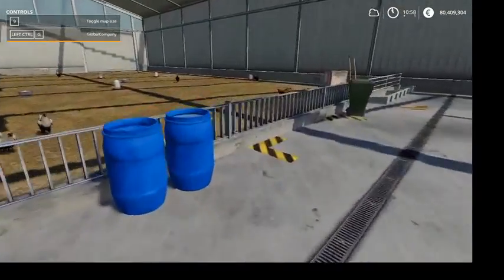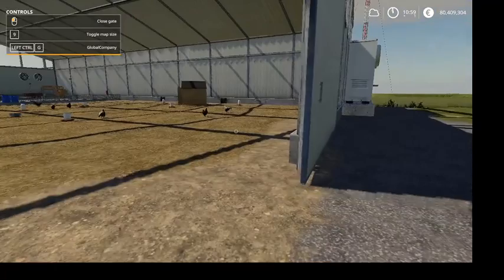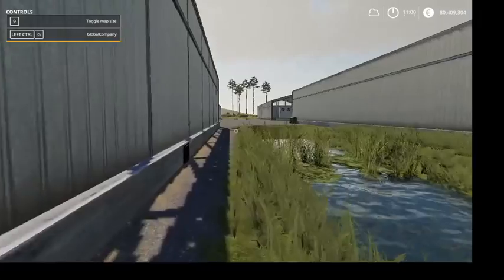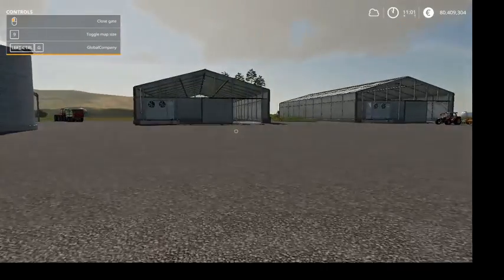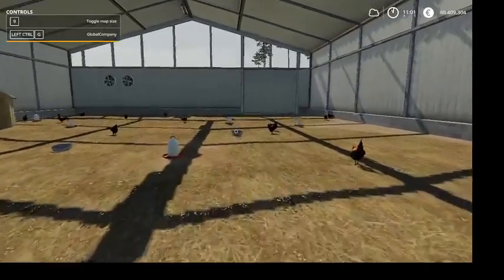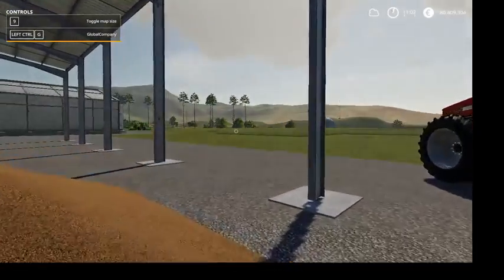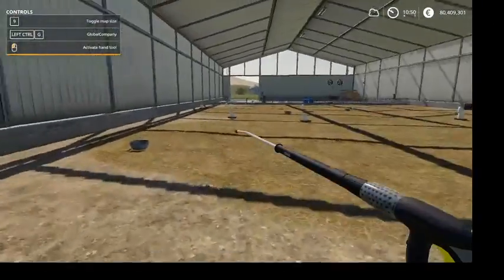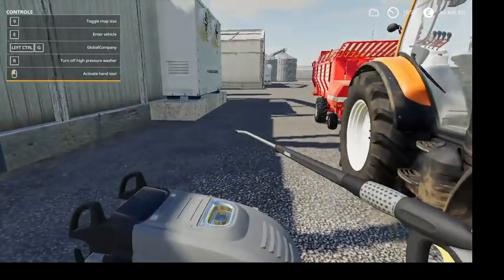Farm Sim 19 - Chicken Houses Part 2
Part 2 of the Chicken Houses Tutorial